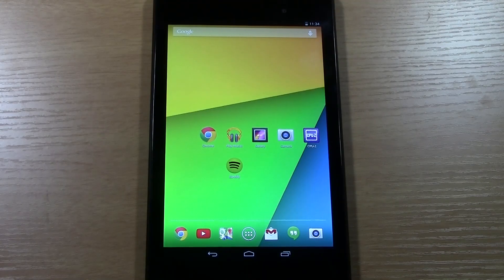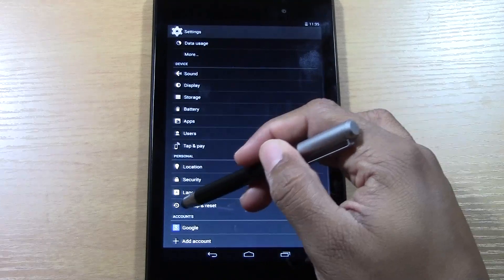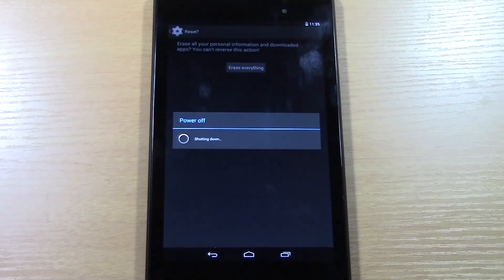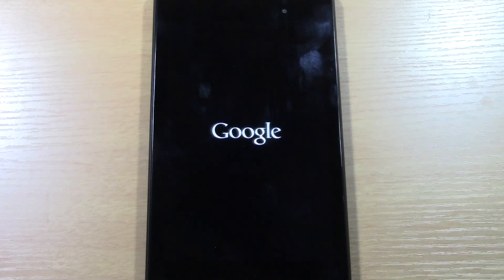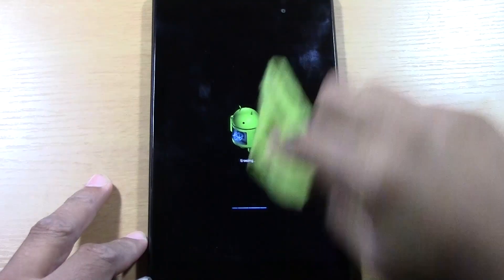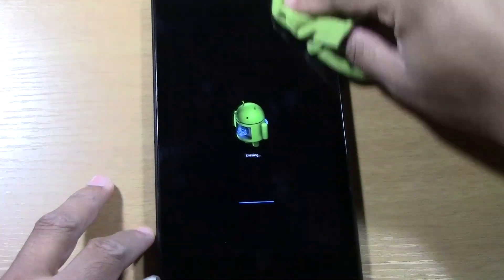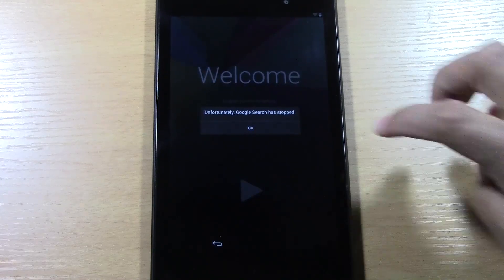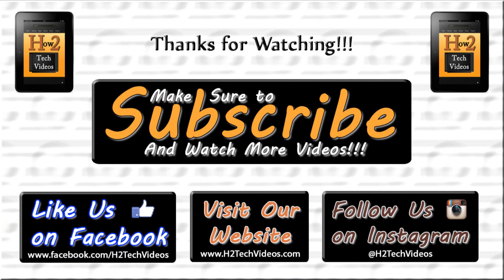NEW Nexus 7 - How to Reset Back to Factory Settings​​​ | H2TechVideos​​​